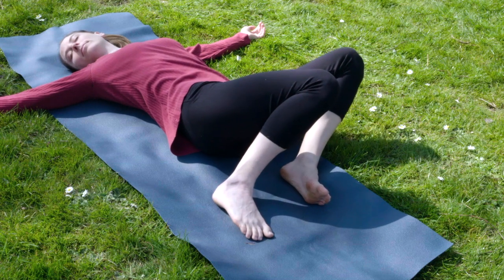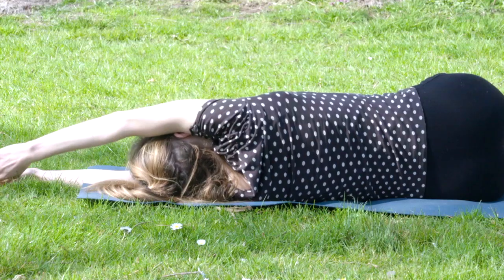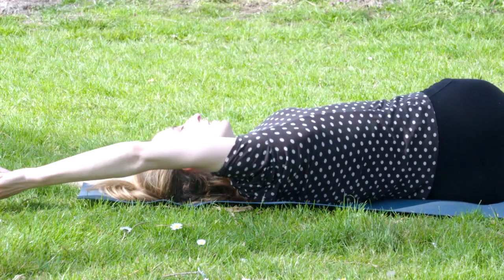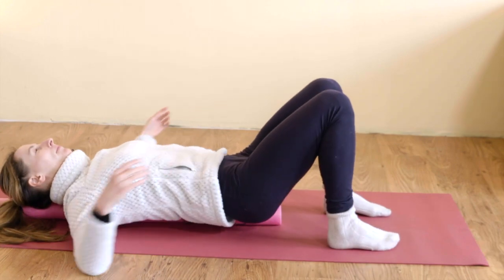Introduction to healthy posture: Feel Good Exercises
Here an introduction to my 10 minute feel good movement exercises, that create mobility and flexibility within your posture.